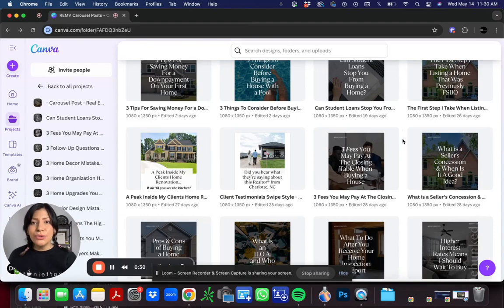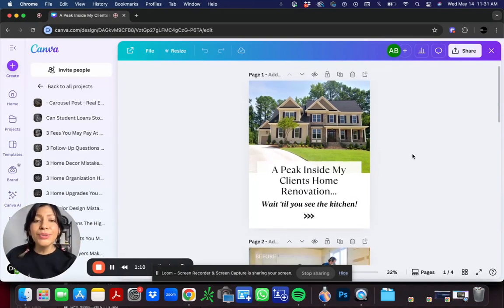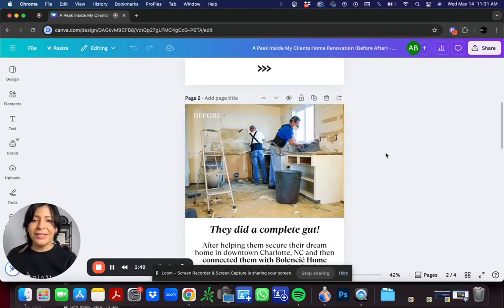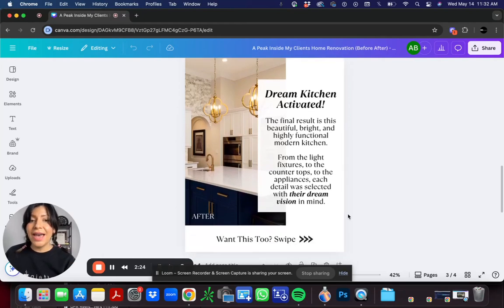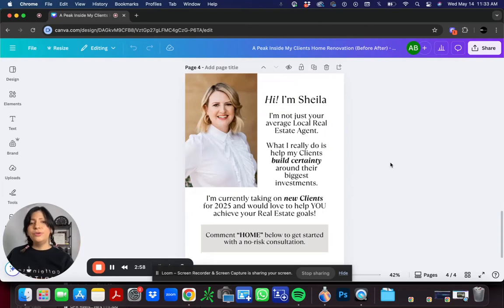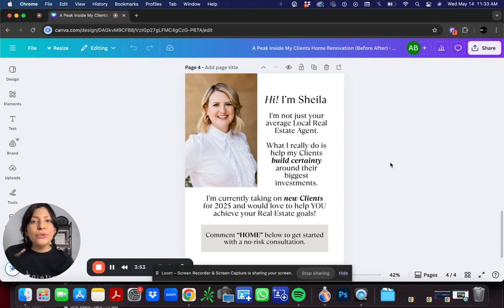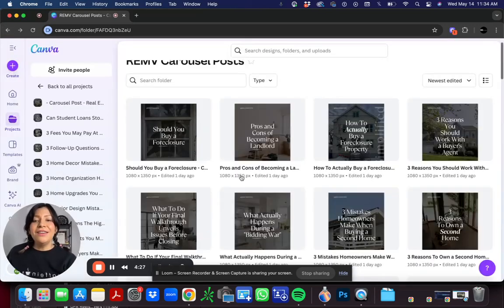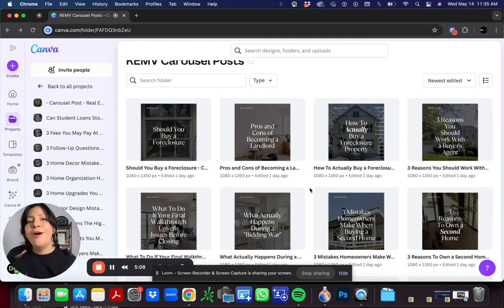Get More Seller Leads Using THIS Story Telling Strategy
Attracting Seller Leads for your Real Estate Business is 110% doable...with STORY TELLING! Let's dive beyond the "just listed" and "just sold" posts and do something that actually gets attention. This strategy is super simple, and I've even created the templates FOR YOU!

🔔 Welcome to Designed For Agents — Your Real Estate Business Growth Hub!
At Designed For Agents, we help real estate professionals simplify, systemize, and scale their businesses with high-impact tools, planners, templates, and trainings. Whether you're a brand-new agent or a seasoned pro, our goal is to help you run your business like a CEO — with confidence, clarity, and consistency.

📘 Real Estate Agent Planner Pro
 This isn't just a planner — it's your daily productivity command center.
 Used by over 25,000+ agents and backed by 5-star reviews, the Real Estate Agent Planner Pro helps you stay focused, plan your days like a CEO, and hit your income goals without the overwhelm.

🧠 Real Estate Marketing Vault
 Need customizable templates, lead magnets, client tools, or done-for-you content?
 Join the Real Estate Marketing Vault — our membership for agents who want ready-to-use, high-converting resources to market smarter, not harder.